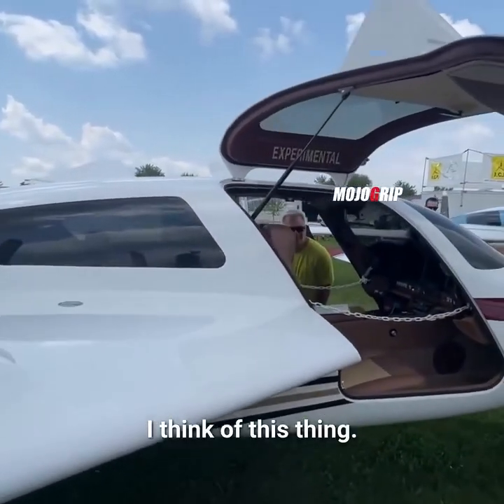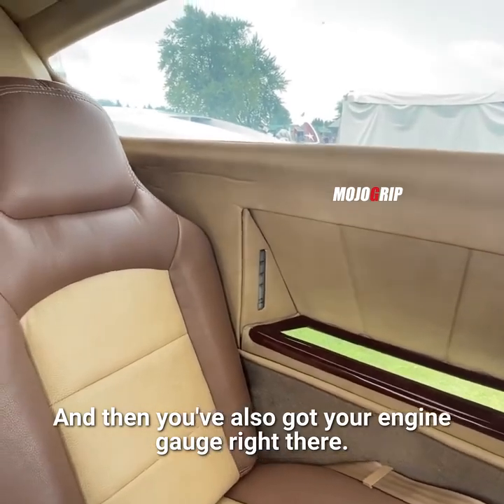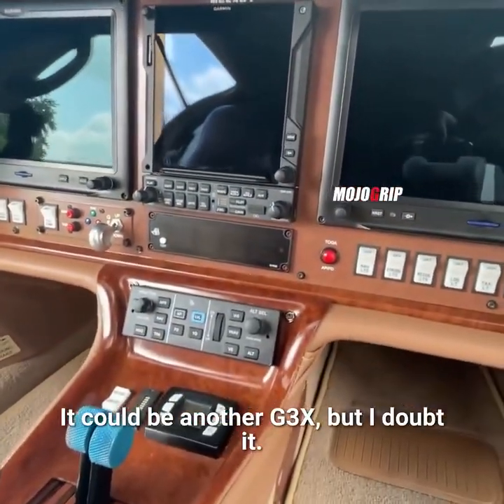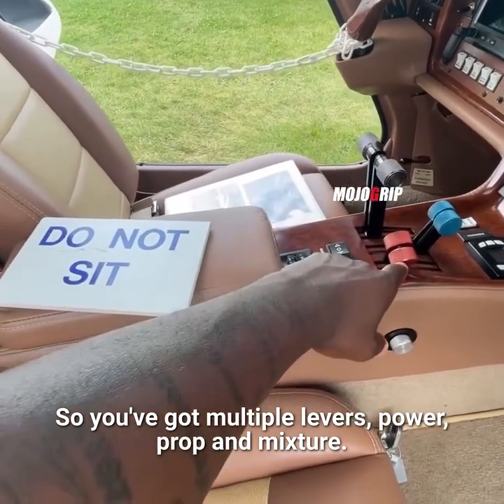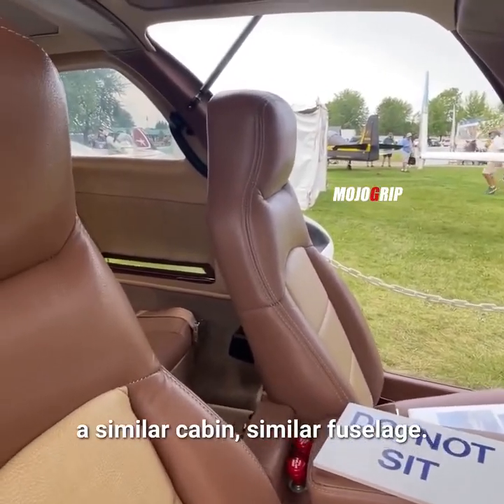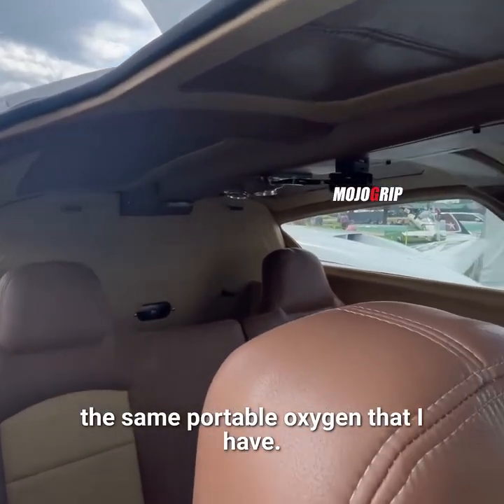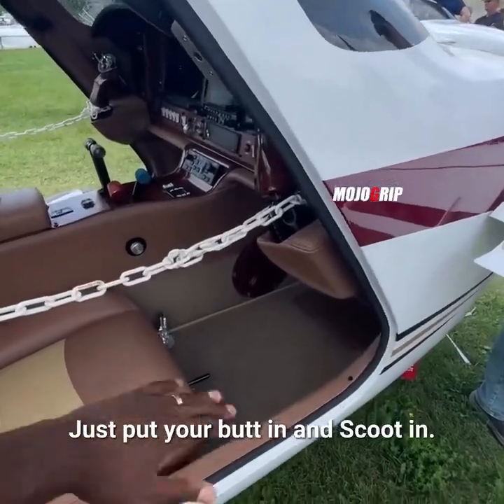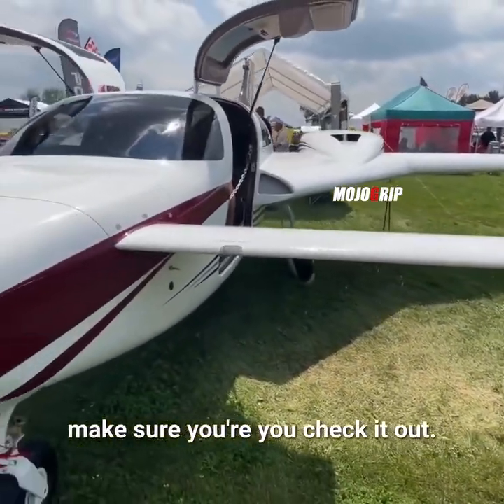A $450,000 Spaceship with 2 Engines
A $450,000 Spaceship with 2 Engines - Velocity Twin